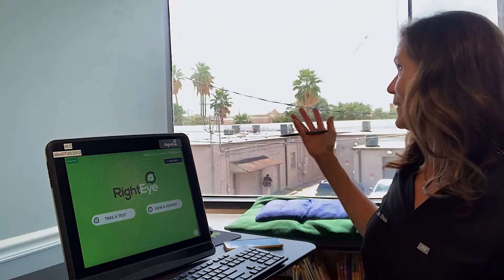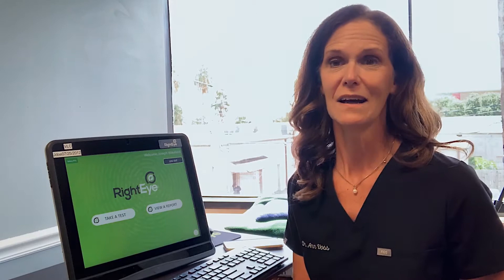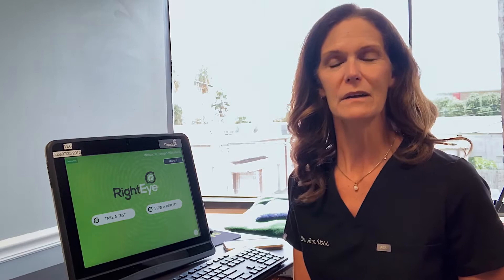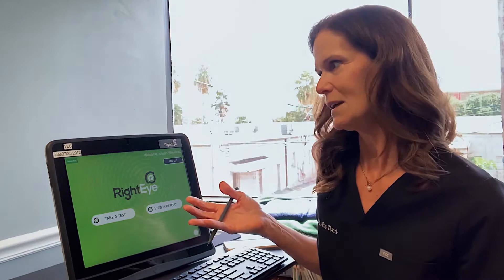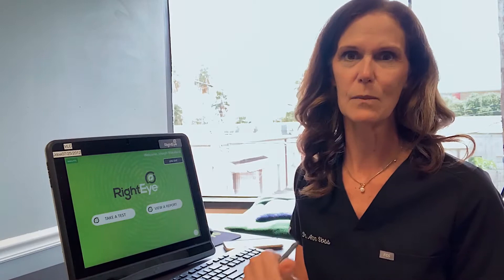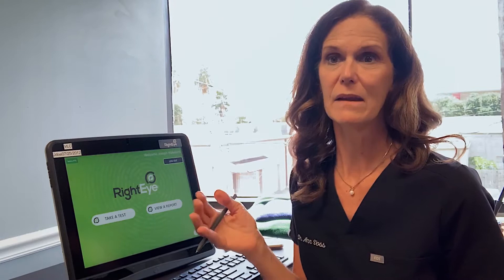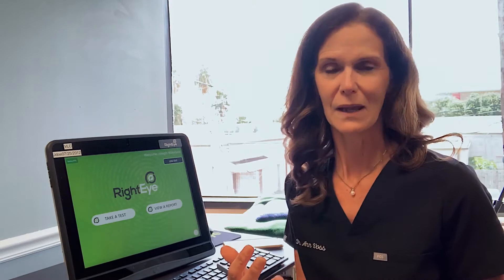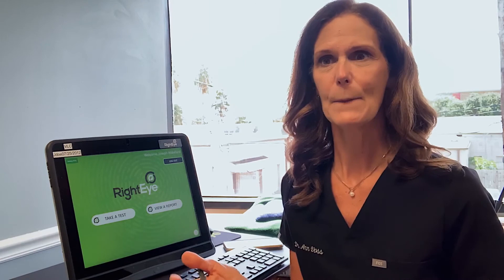Daily Vision Vlog: How Does Blue Light Affect Vision?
In today’s Daily Vision Vlog, Dr. Voss discusses blue light and how it affects your vision. Blue light comes from computer screens and digital devices and can affect your eyes.

Too much blue light exposure can cause fatigue, migraines, and eye strain. Blue light can also suppress the melatonin production in your body which can affect your sleeping patterns.

It is important to wear blue light glasses to avoid too much exposure to blue light and also take frequent breaks. Bellaire Family Eye Care offers prescription glasses with a blue light filter as well.